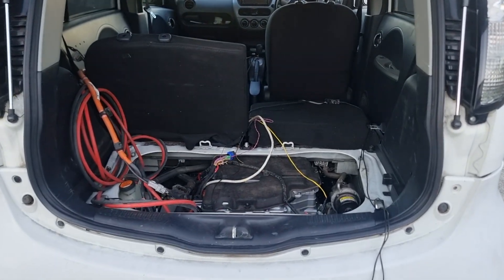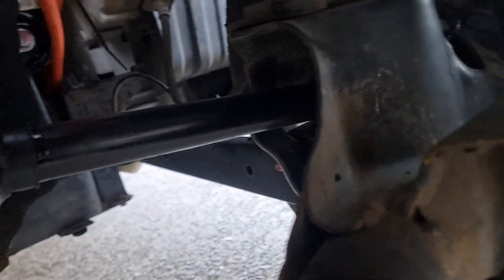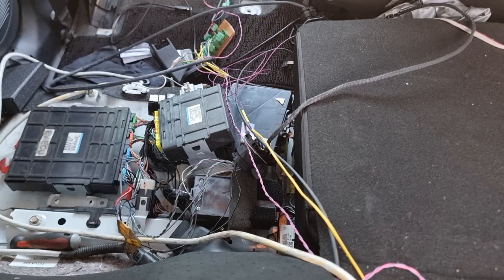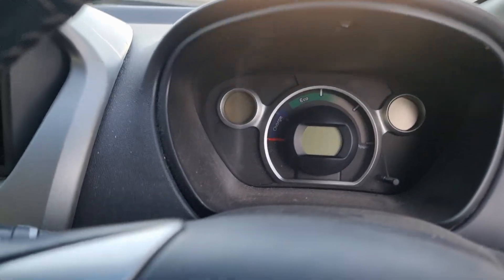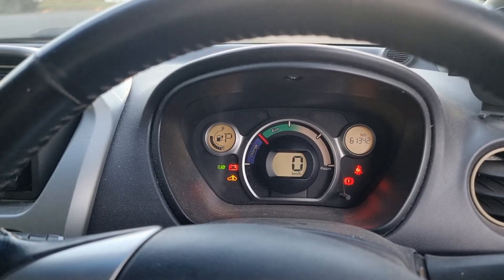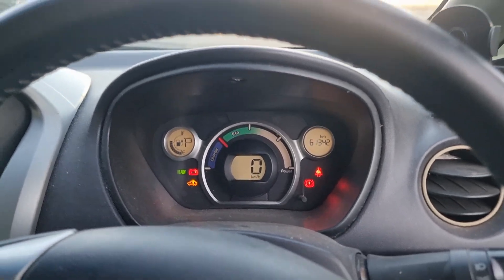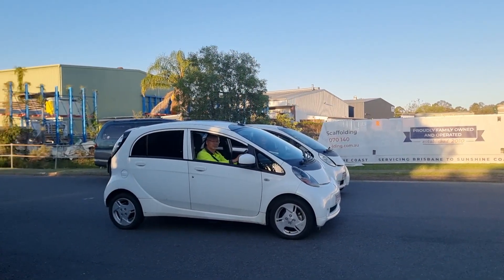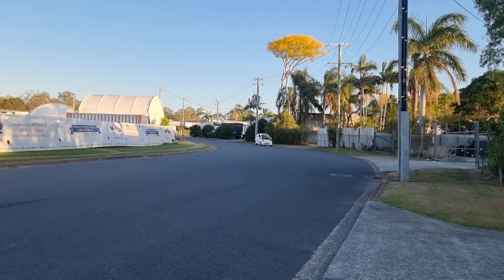Mitsubishi Imiev with Atto3 drive unit upgrade part 2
Mitsubishi Imiev upgrade part 2.
Got the Atto3 motor interfaced with the car. it is power limited to 85kW so we don't blow the fuse. This is the minimum to make the car run. The DC-DC converter is already supplying the 12v system but the indicator lights aren't interfaced so it appearsit is not changingthe 12v battery. The OBC is not running yet and we still get an engine light because it is missing some other proprietary Mitsubishi serial comms from the original MCU that I haven't sorted out yet.